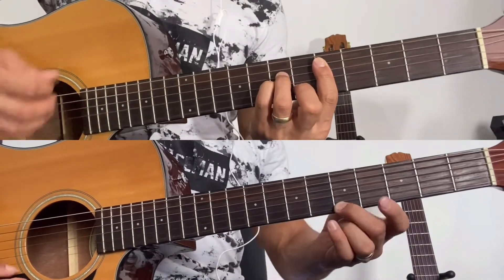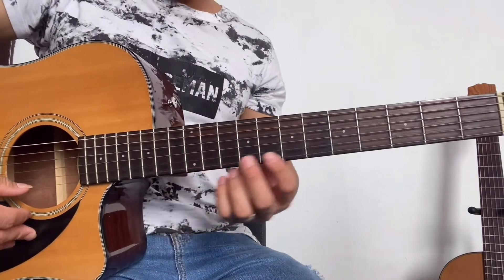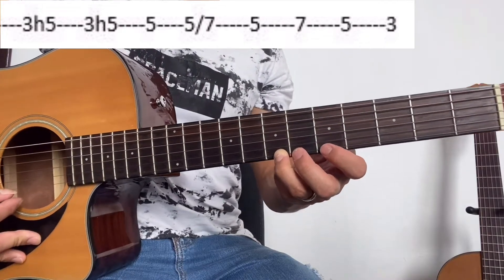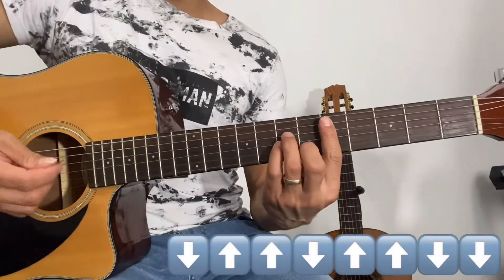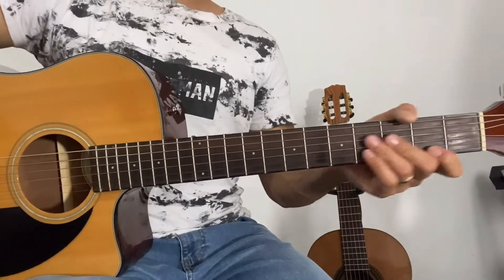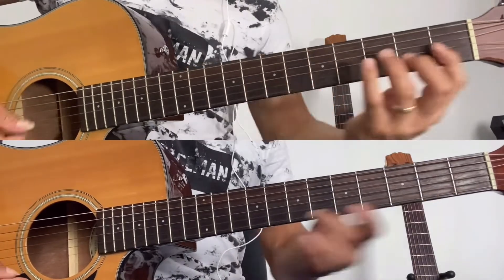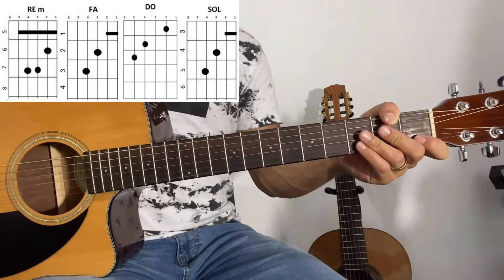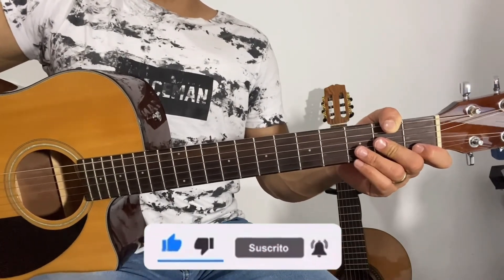Ya Acabó _ Marca MP _ TUTORIAL 2 FORMAS DE TOCARLA _ Abraham Navarro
QUE TAL AMIGOS LES COMPARTO ESTE TUTORIAL, ESPERO QUE LES GUSTE Y QUE LES SIRVA.

✅ ¡TE COMPARTO ESTOS OTROS TUTORIALES ESPERO QUE TE SIRVAN 🥳!